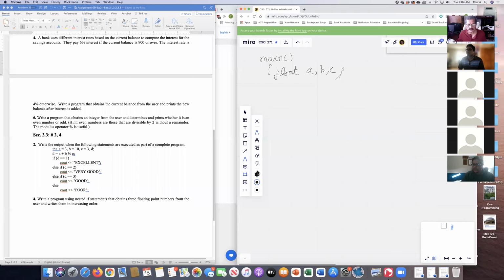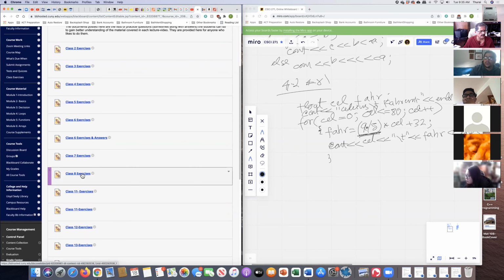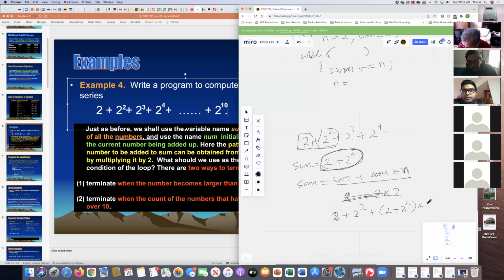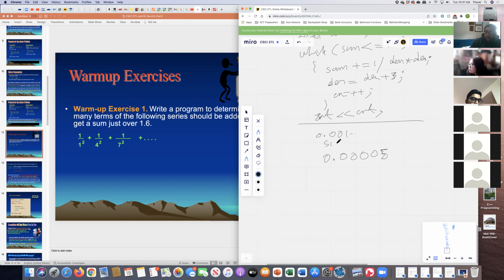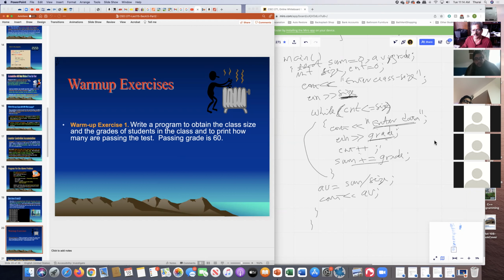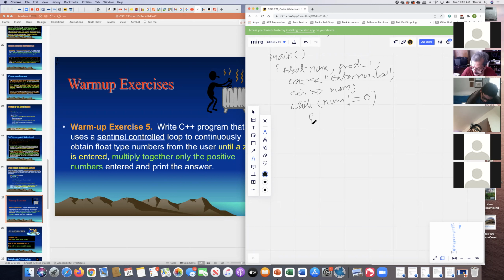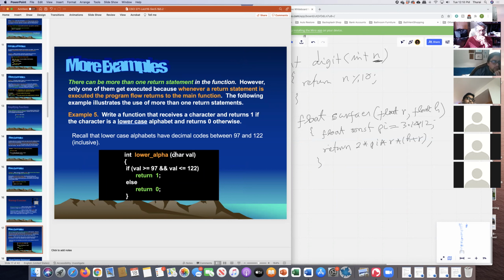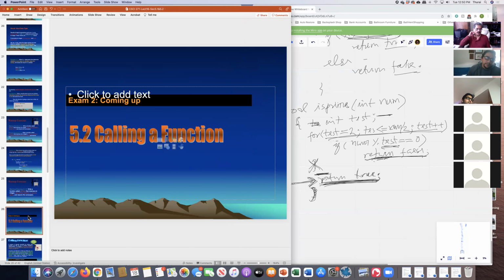CSCI271-Win 22 Class9 Jan 18